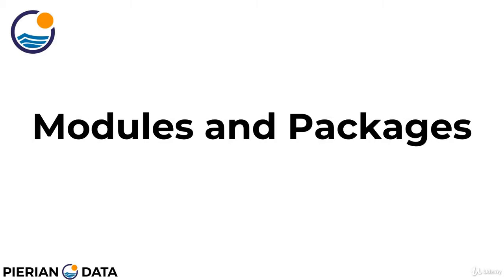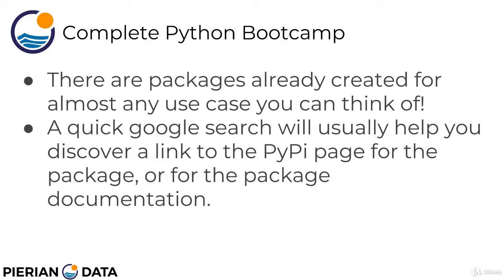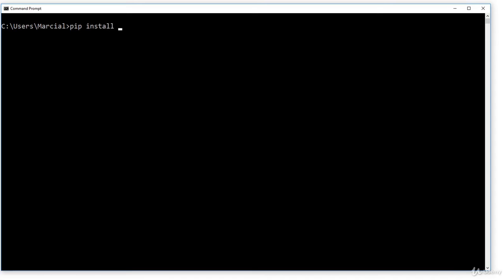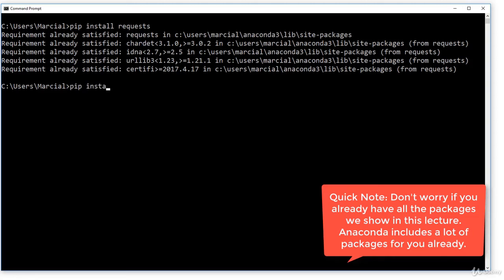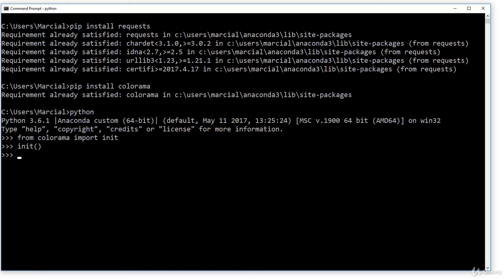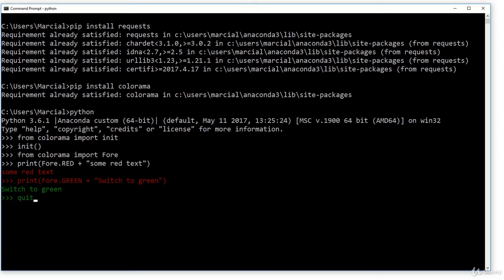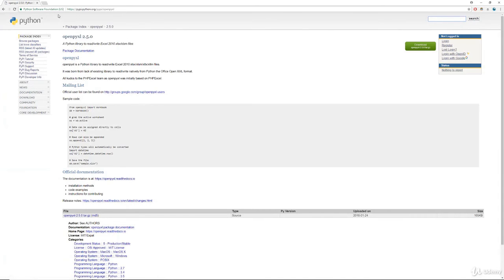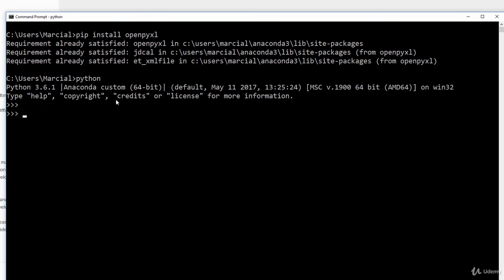Pip Install and PyPi in Python Part-56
Pip Install and PyPi in Python .

python tutorial
python
learn python
python for beginners
python programming
python tutorial for beginners
python coding
python course